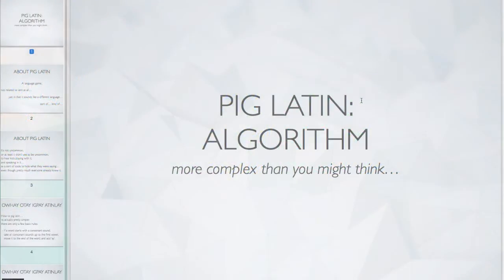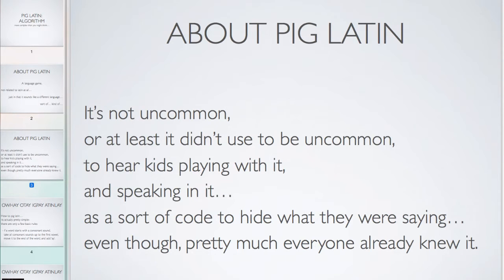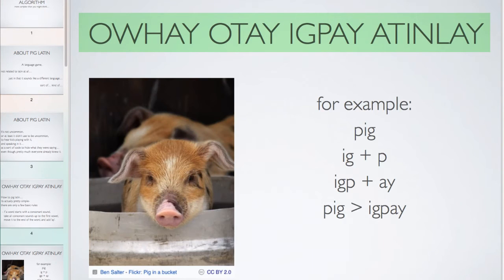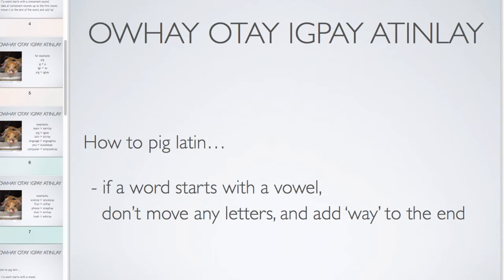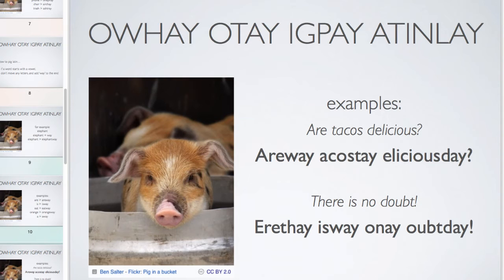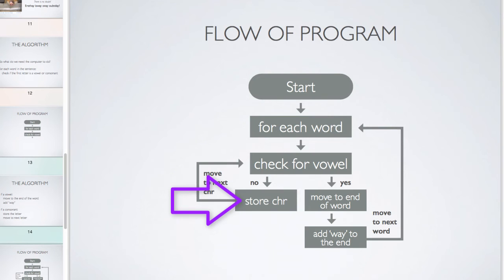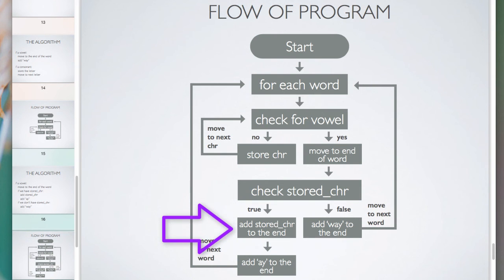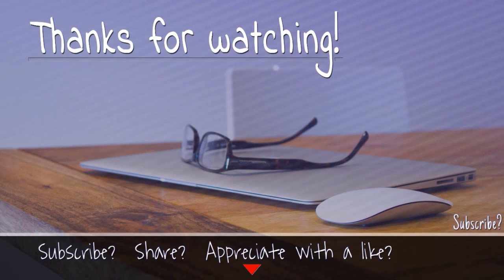Python: An Algorithm for Pig Latin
Thinking about and discussing the algorithm (pseudocode) for Pig Latin before we actually start programming it in Python.